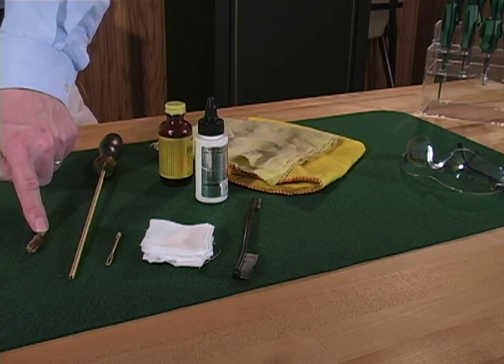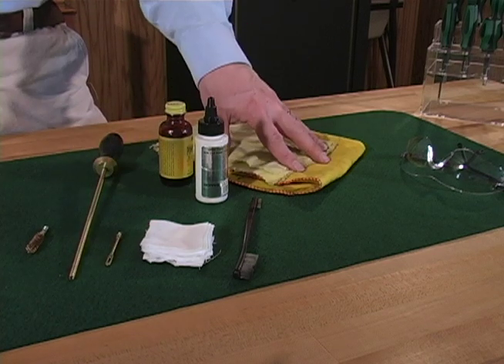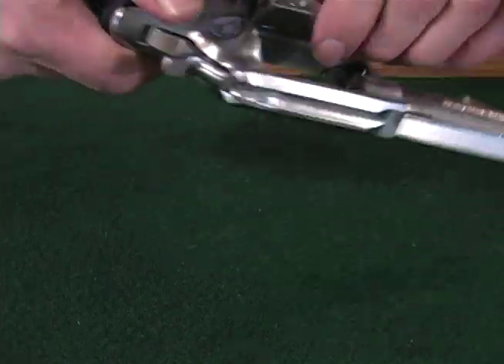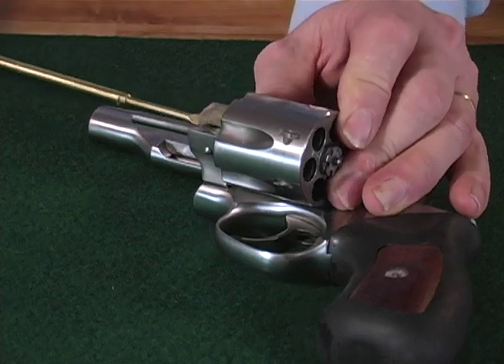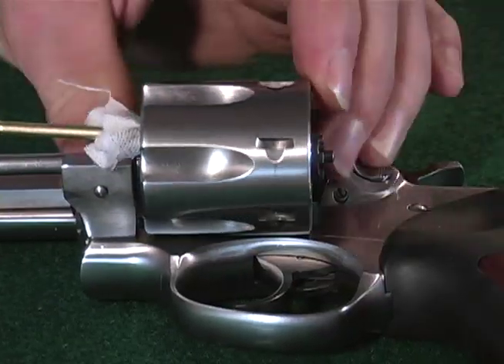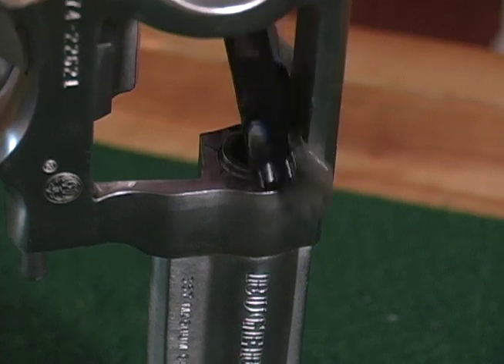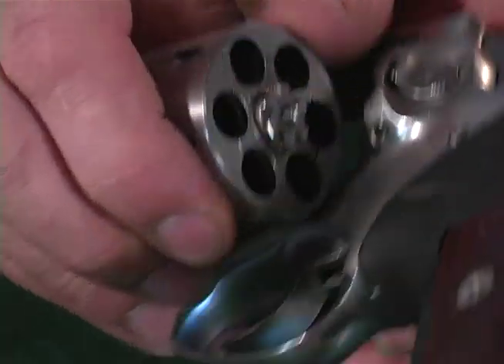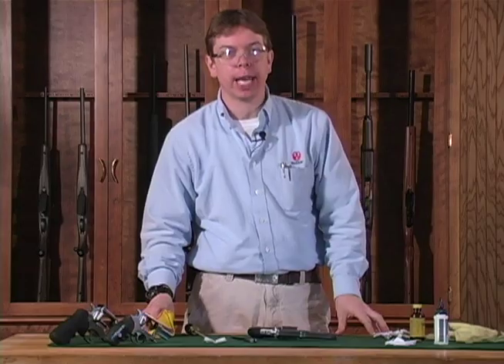Ruger Double Action Revolver Cleaning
Cleaning Instruction for your Ruger Double Action Revolver (SP101, GP100, Redhawk)